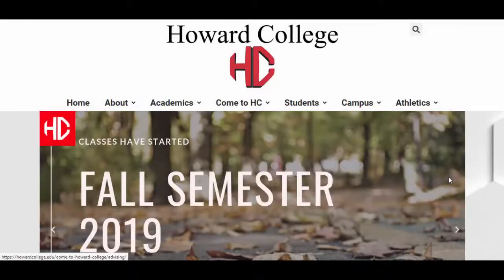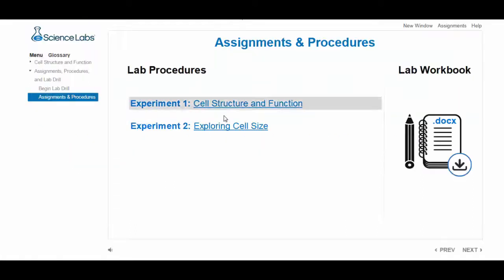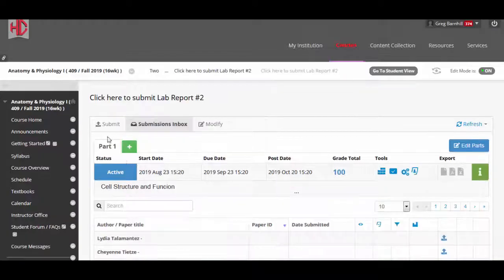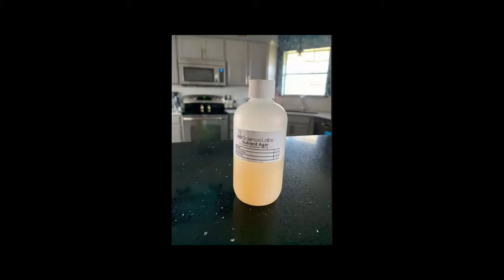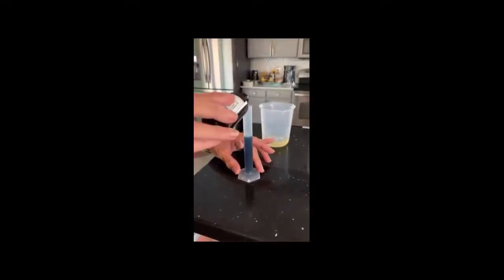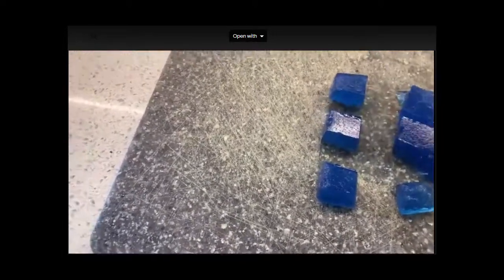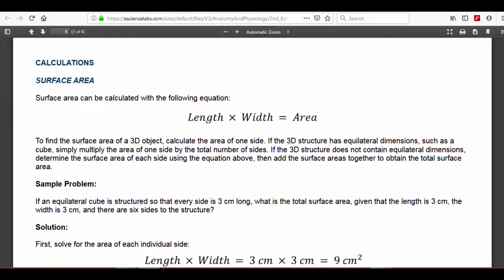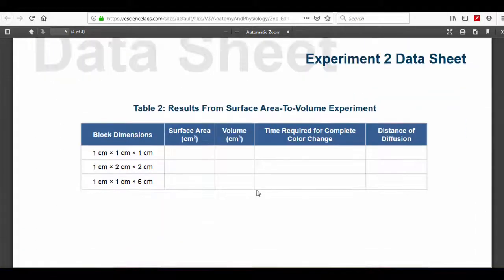Week #2 Lab Report #2